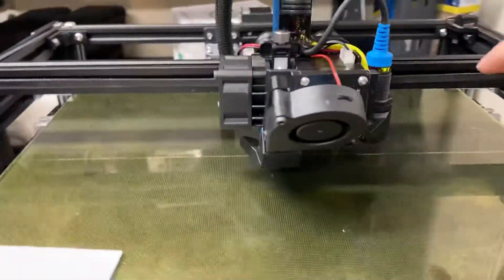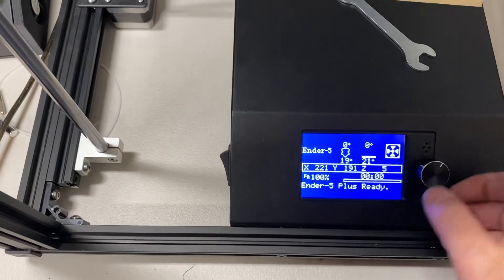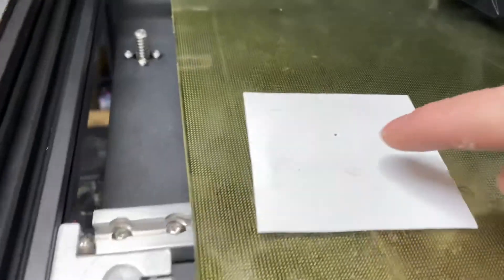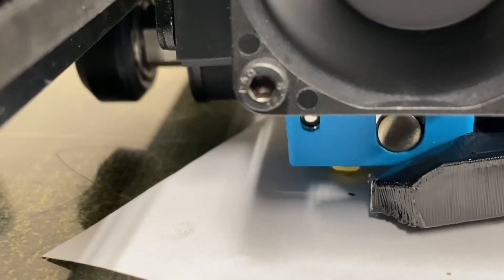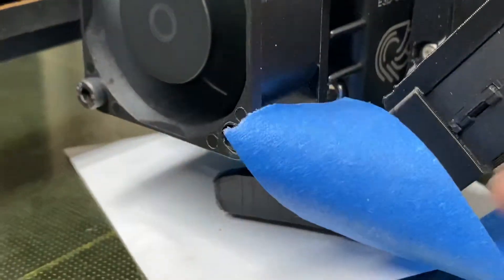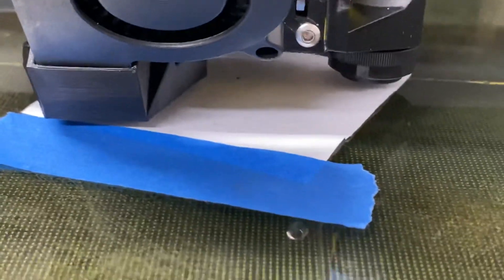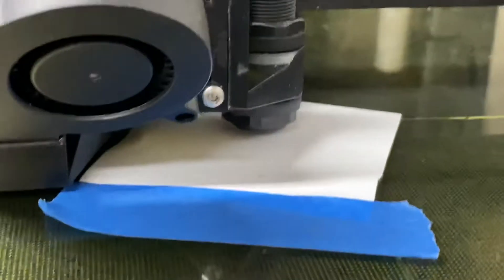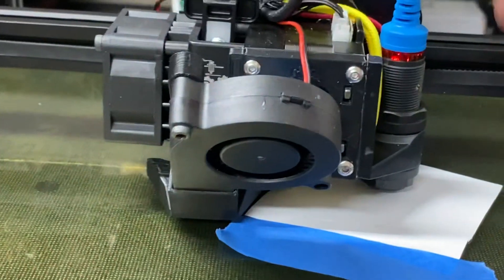Setting your probe offsets (BLTouch or EZABL)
In this video I show you how to find your probe offsets without a caliper, and even more accurately that you could with calipers.